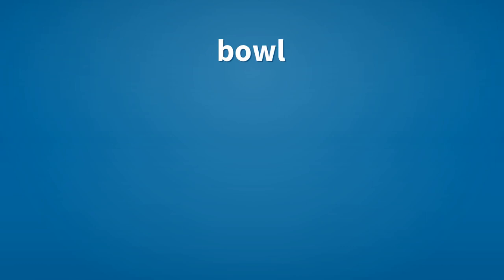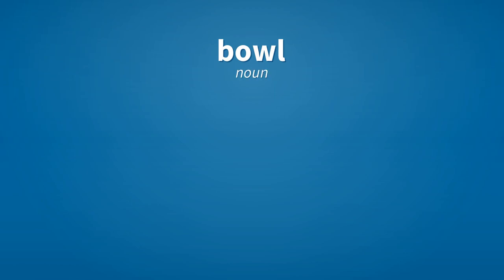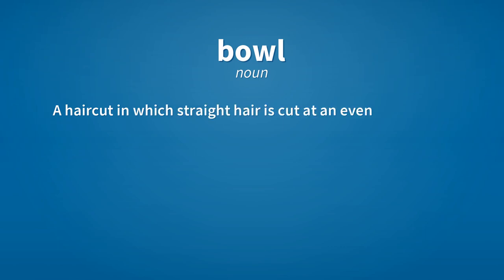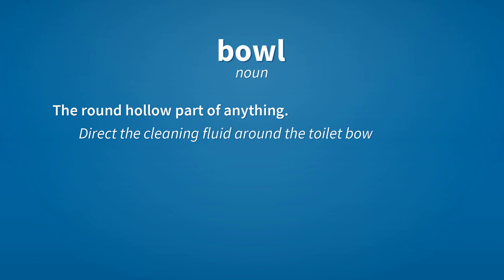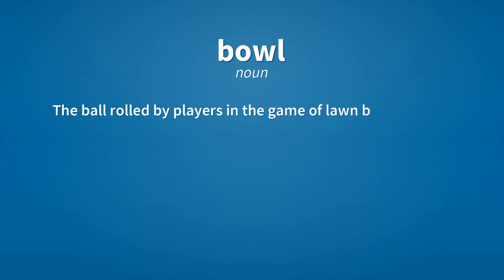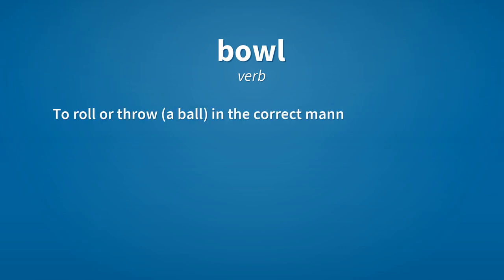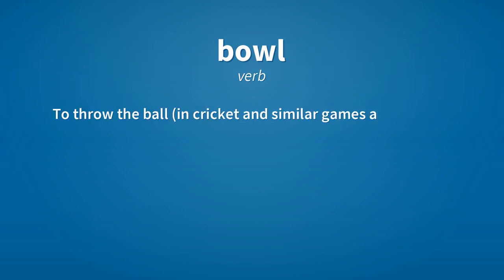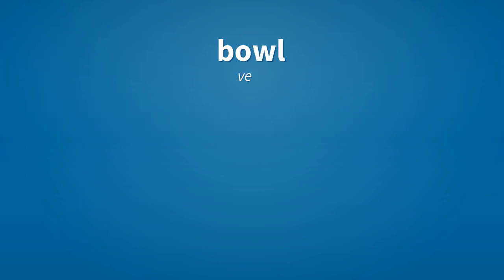Bowl | Meaning of bowl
See here, the meanings of the word bowl, as video and text.

bowl (noun)
    A roughly hemispherical container used to hold, mix or present food, such as salad, fruit or soup, or other items.

bowl (noun)
    As much as is held by a bowl.
        You can’t have any more soup – you’ve had three bowls already.

bowl (noun)
    A haircut in which straight hair is cut at an even height around the edges, forming a bowl shape.

bowl (noun)
    The round hollow part of anything.
        Direct the cleaning fluid around the toilet bowl and under the rim.

bowl (noun)
    A round crater (or similar) in the ground.

bowl (noun)
    The ball rolled by players in the game of lawn bowls.

bowl (noun)
    The action of bowling a ball.

bowl (verb)
    To roll or throw (a ball) in the correct manner in cricket and similar games and sports.

bowl (verb)
    To throw the ball (in cricket and similar games and sports).

bowl (verb)
    To roll or carry smoothly on, or as on, wheels.
        We were bowled rapidly along the road.

bowl (verb)
    To pelt or strike with anything rolled.

Reference:
    bowl